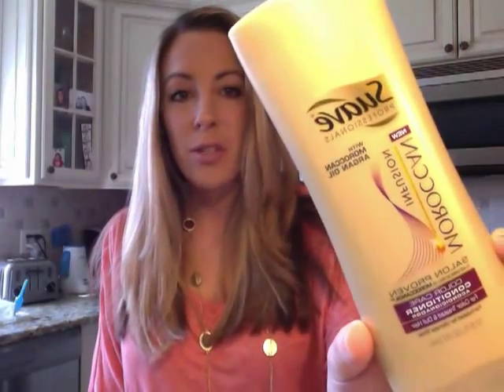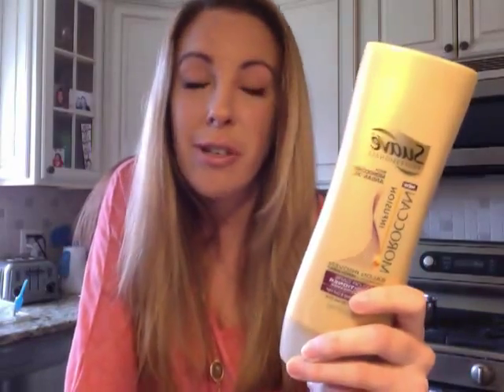Beauty Review: Suave Professionals Moroccan Infusion Shampoo and Conditioner